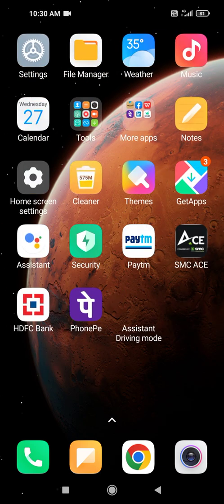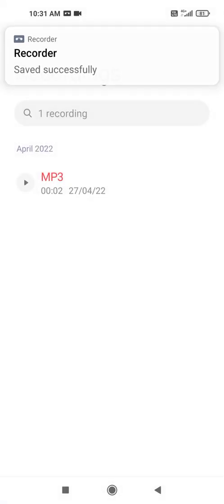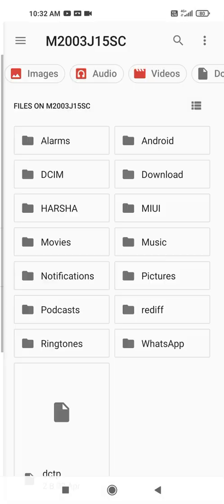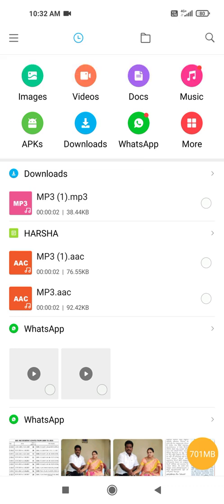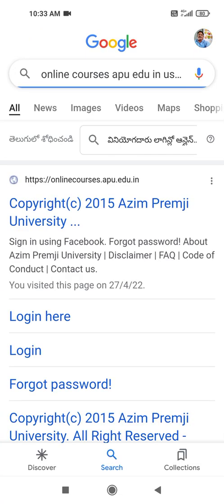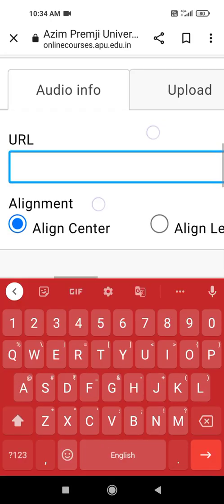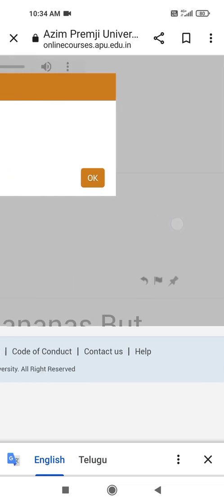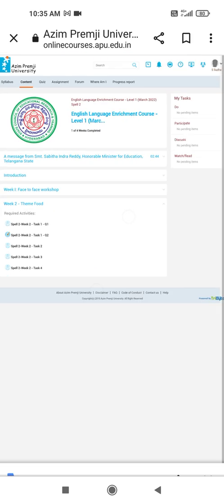27 April 2022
How to conver an audio file in to MP3 format and How to upload it in the task bar of Ajim Premji University website.